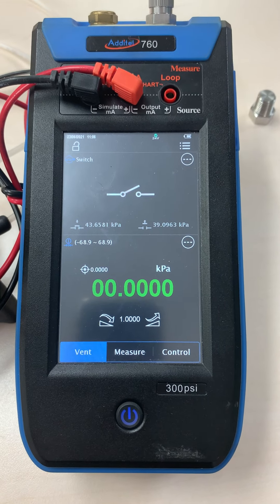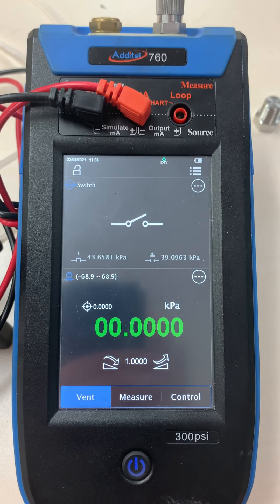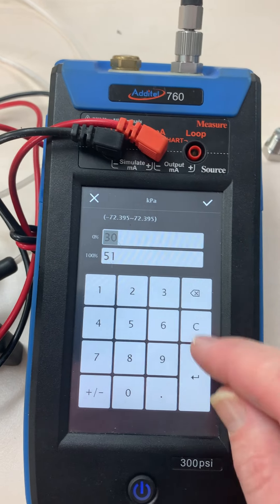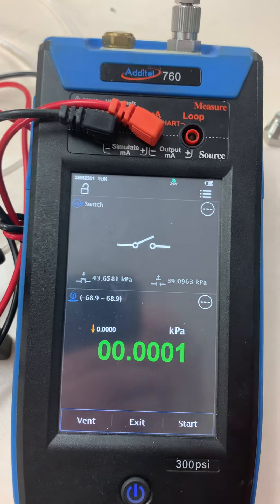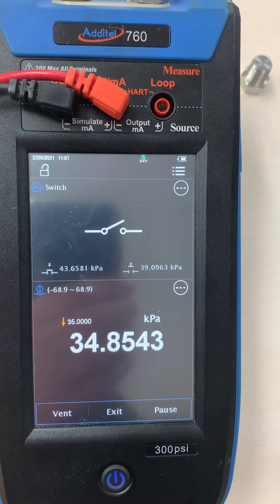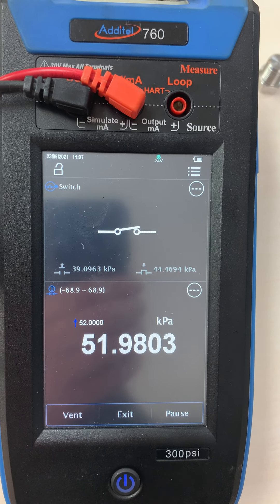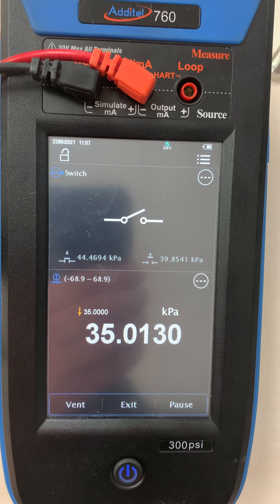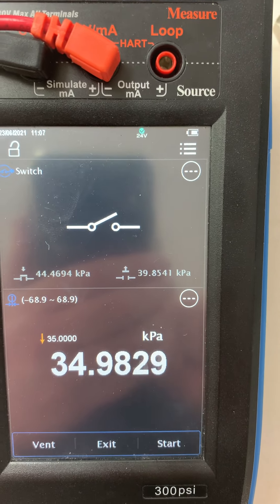Additel 760 - Switch Test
Doing a simple and semi-automatic switch test